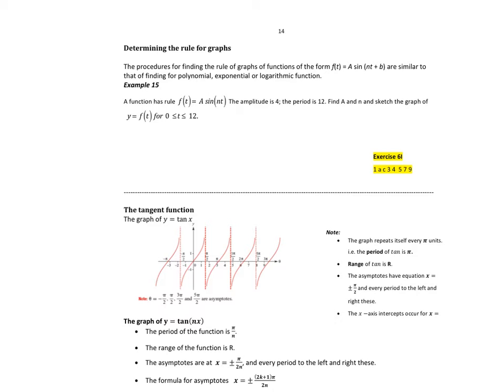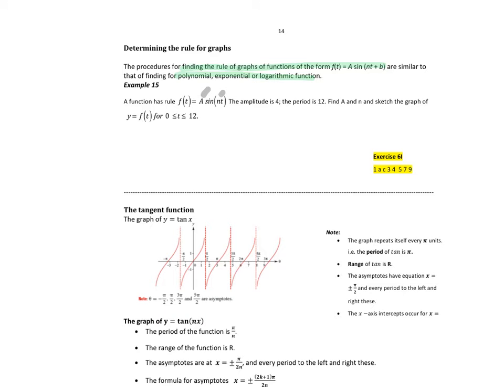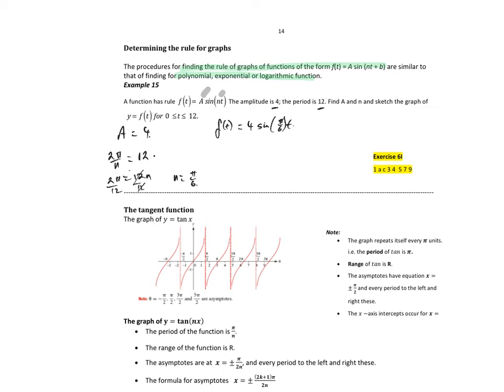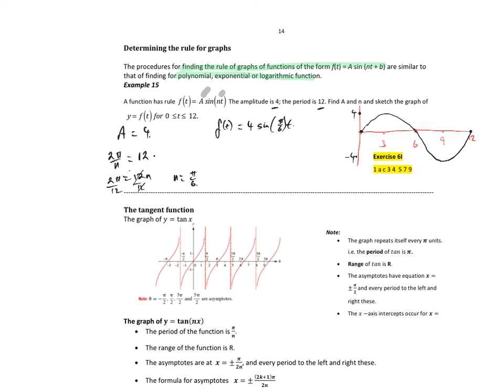U3 ch6 ex15a